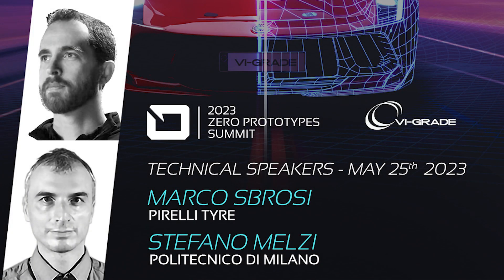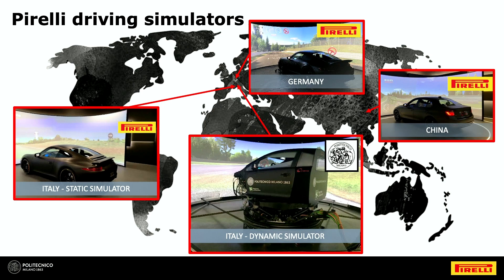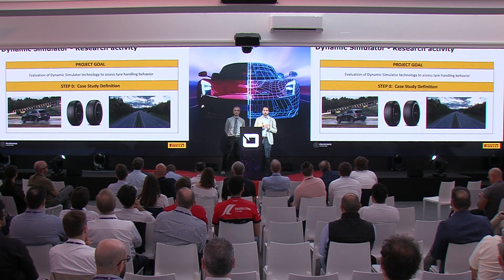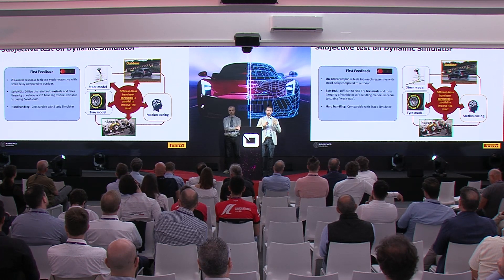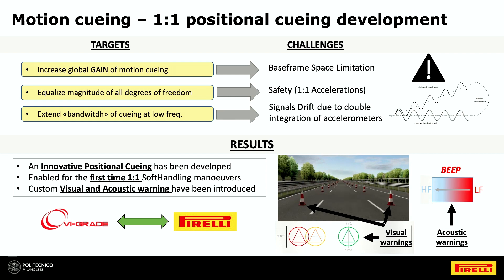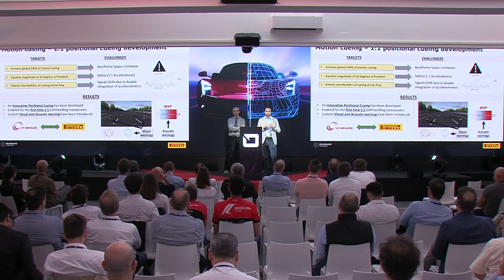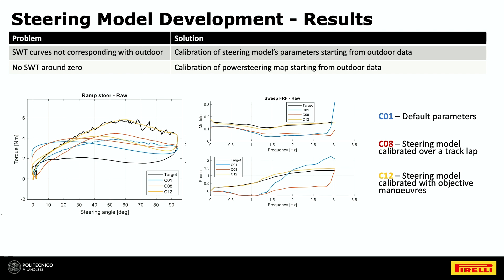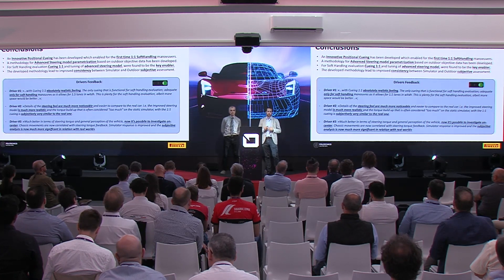PIRELLI TYRE & POLIMI - Soft Handling Evaluation Through Dynamic Simulator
Soft Handling Evaluation Through Dynamic Simulator

Marco Sbrosi - Tyre Modelling & Driving Simulator
Stefano Melzi - Professor at the polytechnic of Milan

The virtual assessment of the handling performance of tires-vehicle system on driving simulator has become an essential requirement to reach the zero prototype goal in the tire development process.
In the virtual world, more than the hard-handling, the simulation of soft-handling response, which is a key tire-design target, represents a challenge because of the low accelerations involved, and the complexity of modeling “on-center” behavior.
For this purpose, Pirelli and Politecnico di Milano developed a methodology for evaluating the soft-handling response of a vehicle using a DIM 400 simulator. The methodology relies on a significant improvement of the motion strategy (positional cueing) and an accurate parametrization of the advanced steering model. This technique, enabled by the large working space of DIM 400, allows test drivers to perform the manoeuvres in 1:1 scale, therefore perceiving the same accelerations and angular speeds of outdoor tests.